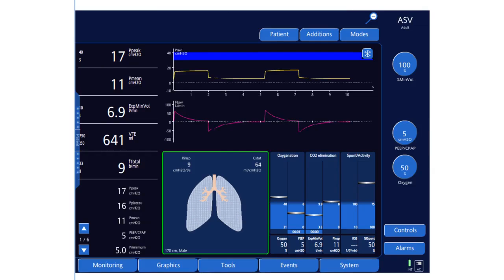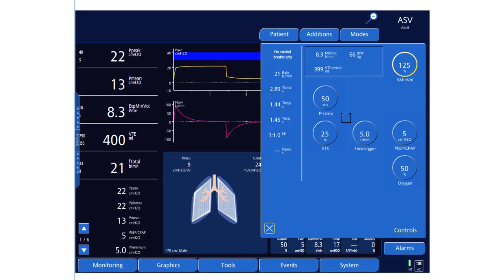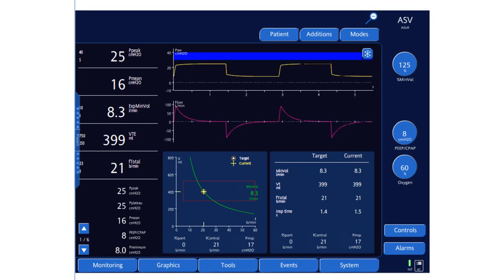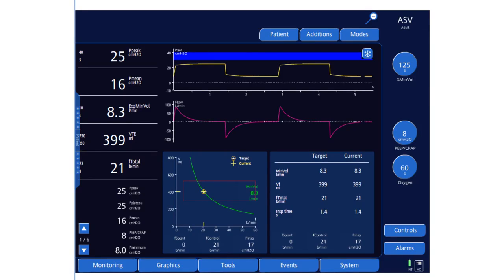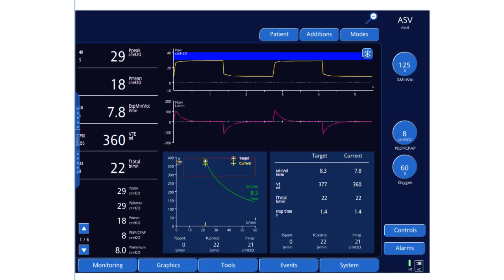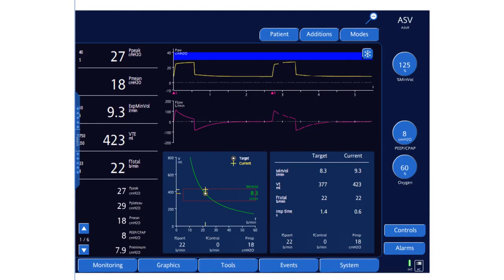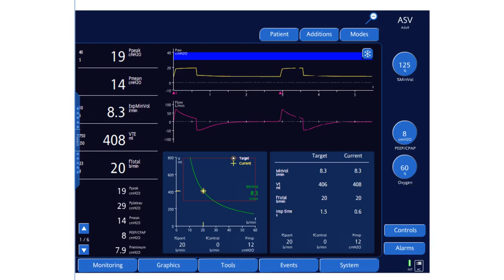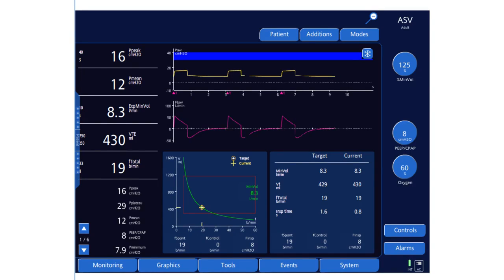An Overview of Adaptive Support Ventilation (ASV)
ASV, a form of closed loop ventilation, utilizes a pressure-targeted approach to optimize the balance between tidal volume and respiratory frequency based on Otis-predicted lung mechanics. By adopting a pressure ventilation format, ASV establishes a ventilatory pattern that minimizes the work of breathing, auto PEEP, and peak airway pressure. Although ASV shares similarities in gas delivery format with pressure control ventilation and pressure-regulated volume control, it stands out with its algorithmic control of the ventilatory pattern. ASV automatically determines the ideal tidal volume and respiratory rate to ensure that peak pressure remains below the target level.